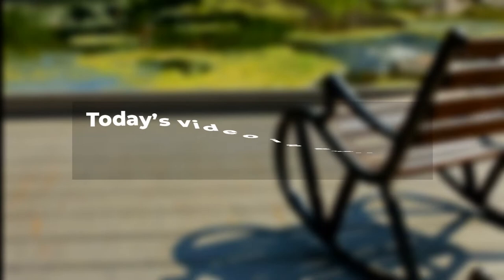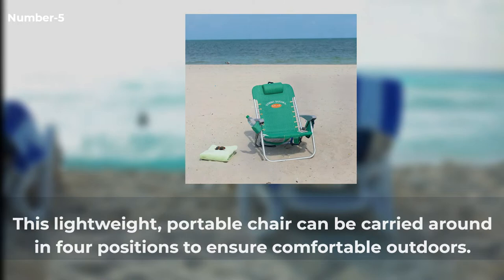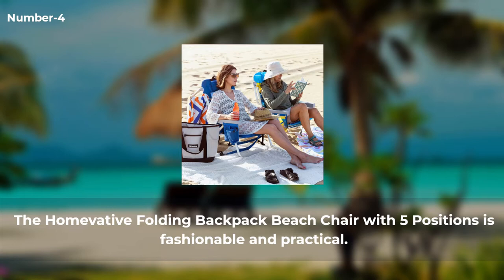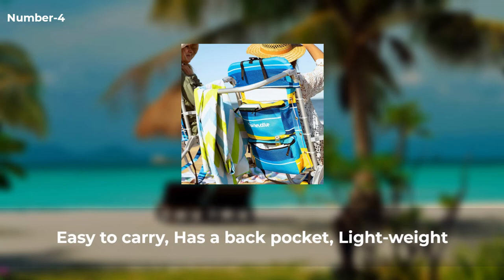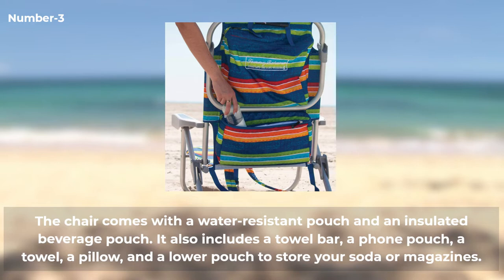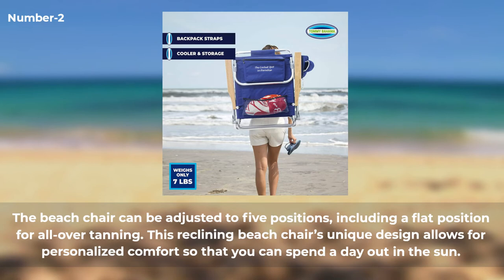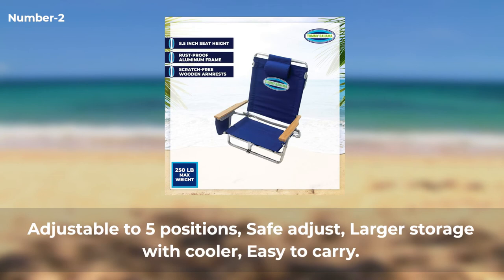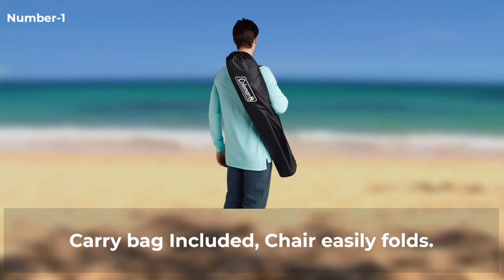Top 5 Best Backpack Beach Chairs | Beach Chairs Reviews | Best Backpack Chair 2022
In this video, we have reviewed the Top 5 Best Backpack Beach Chairs  that will be useful for your  purposes.

00:00 - Intro
0:09 - About this Video
0:36- Product 5 - Tommy Bahama Lace Up Backpack Chair
1:15 - Product 4 - Homevative Folding Backpack Beach Chair
1:59 - Product 3 -  Tommy Bahama, Striped
2:53- Product 2 -  Tommy Bahama 5-Position Classic Lay Flat Folding Backpack Beach Chair
3:52 - Product 1 - Coleman Camping Chair with Built-in 4 Can Cooler
4:22 - Outro

Product Links :-
1) Tommy Bahama Lace Up Backpack Chair
2) Homevative Folding Backpack Beach Chair
3) Tommy Bahama, Striped
4) Tommy Bahama 5-Position Classic Lay Flat Folding Backpack Beach Chair
5) Coleman Camping Chair with Built-in 4 Can Cooler

►If you need best portable beach chairs which is extra wide for extra weigh .This best backpack beach chair having the backpack straps for hands  transport. capacity then this 5 adjustable positions beach chair is for you.If you are looking for the lightweight portable cooler and  function as can be travel backpack to keep your items protected. A fold-able feature allows it to fit easily in your luggage.

► The chair has extra large aluminium power coated frame  with adjusting to 4 positions. It features adjustable straps bywhich you can carry easily on your back.If you want the lightweight and rustproof aluminium frame with durable fabric lining then this portable beach chair is perfect chair for you. It has 5 reclining positions, padded shoulder straps and rubber carry handle.

In this video, we're going to discuss the Top 5 Best Backpack Beach Chairs  that's available on the market today. We'll cover the features of each contender, and I'll let you know which one I think is the best option.

► If you have any questions regarding the products we list here, please leave a comment below and I will get back to you as soon as possible, and try to answer the question appropriately.

Here at 5 minutes review, we thrive to create the best content on the web!